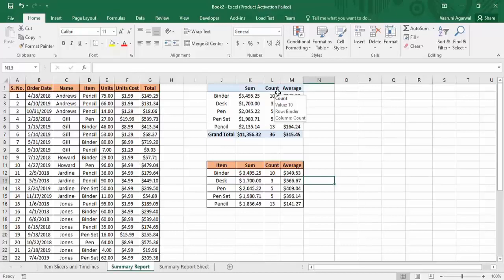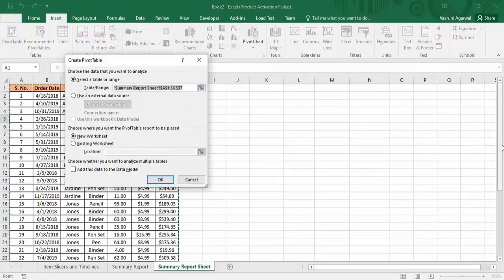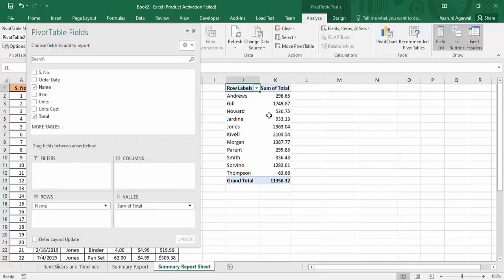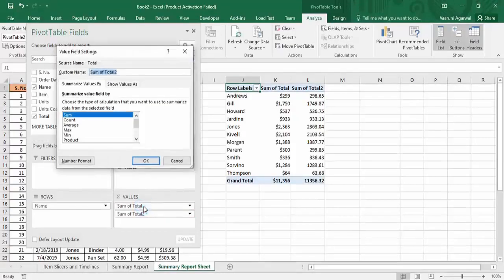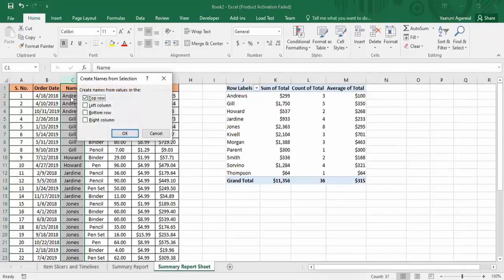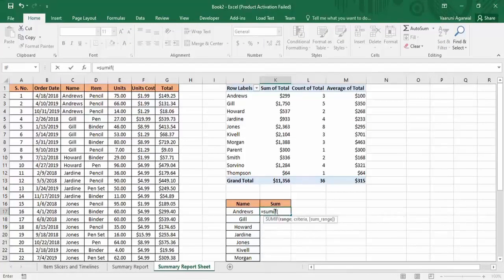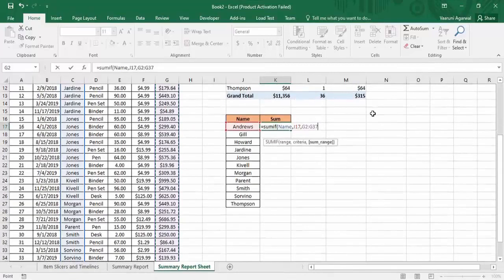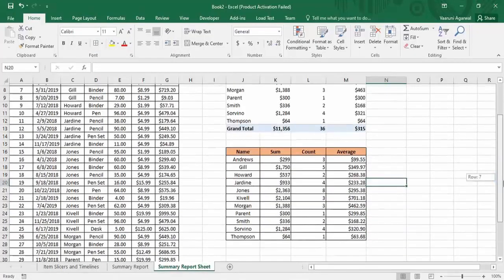Nested IF statement in Excel VBA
In this MS Excel vba video we are going to see that how can we handle multiple conditions using the if statements in MS Excel. There are two ways to do that:

1. Nested if else statements and
2. If ElseIf Else statements, we are going to see both of these methods in working through an example

Apart from this we are also going to understand the need of debugging any piece of code